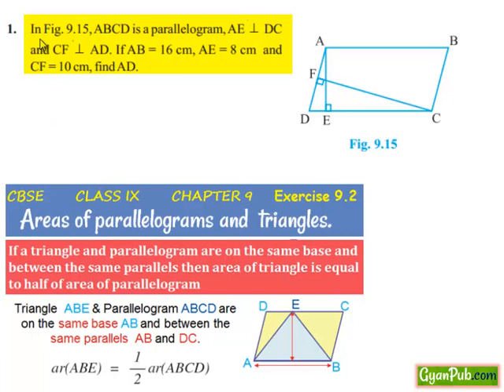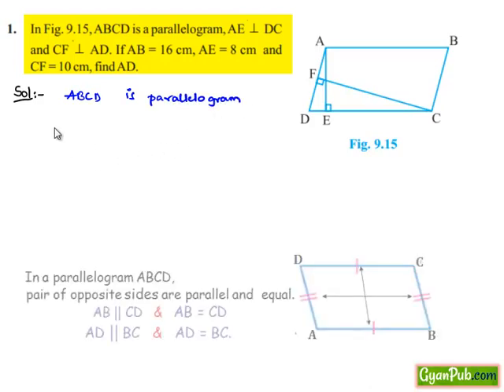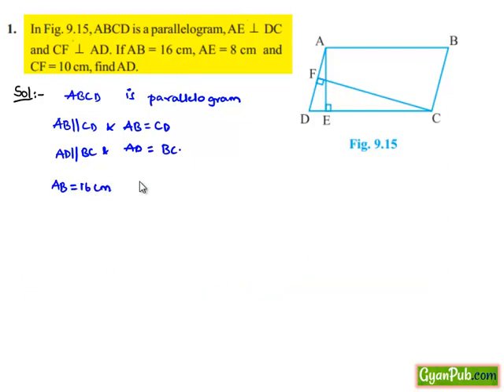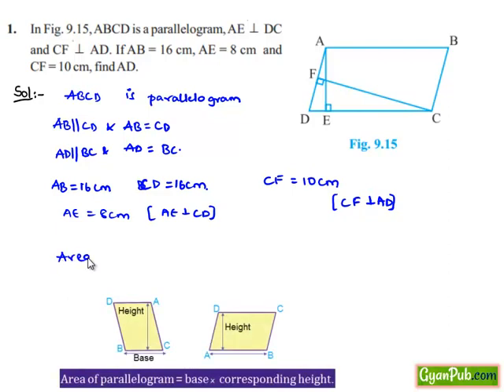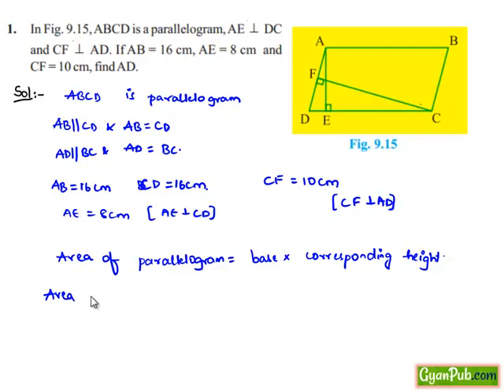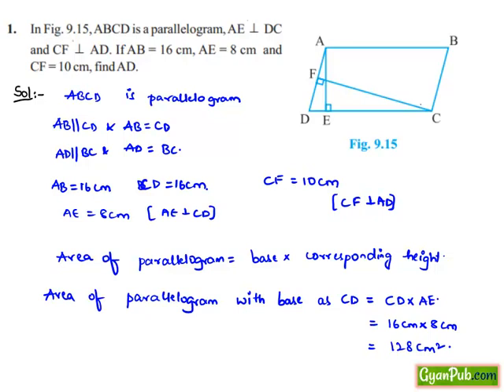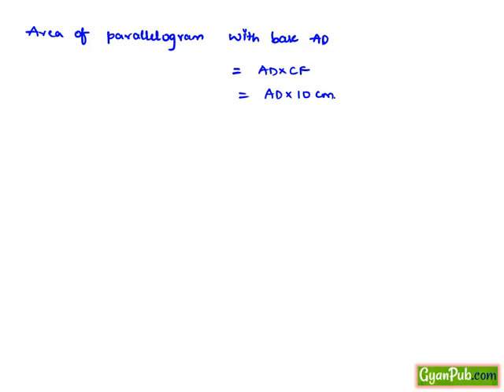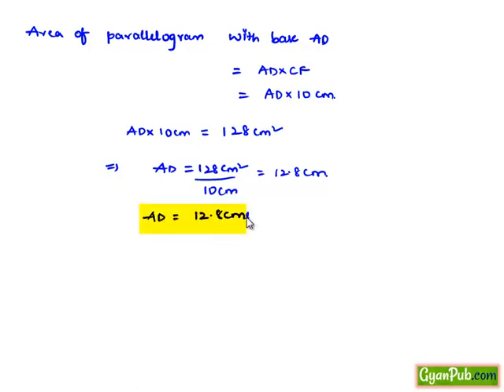NCERT Solutions for Class 9 Maths Chapter 9 Areas of Parallelogram Ex9.2 Q1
Phani CBSE
Scoop it! LearnCBSE.in